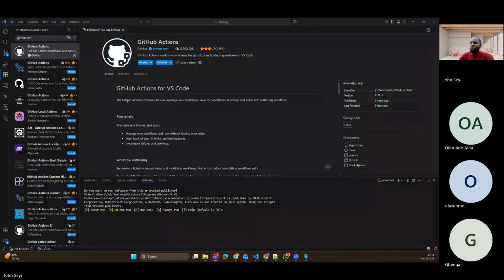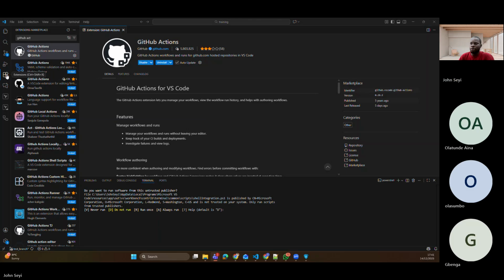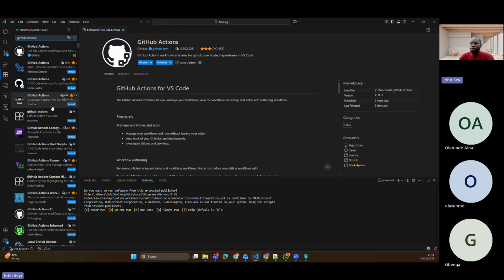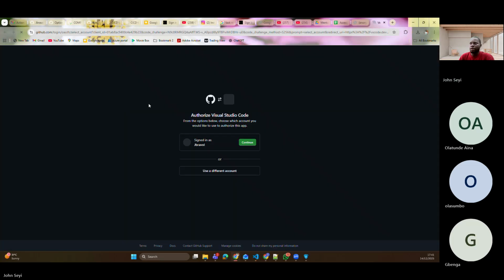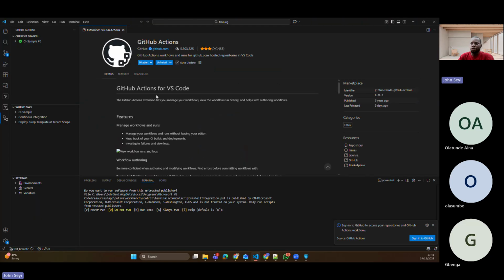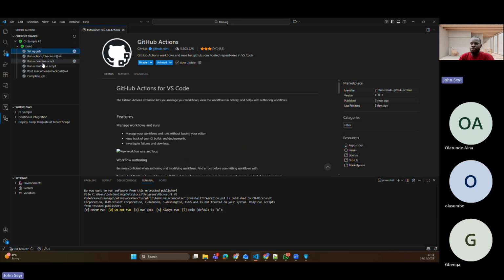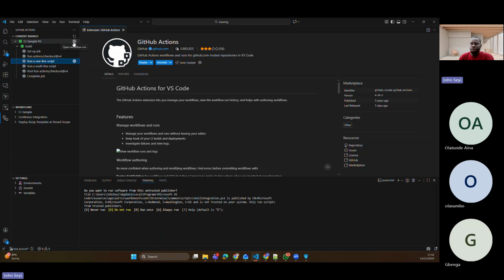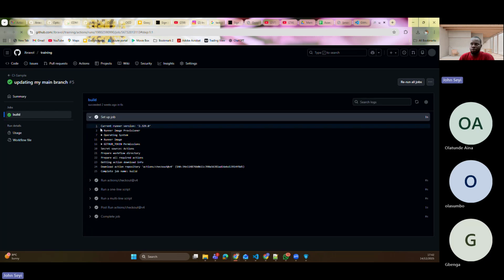Github Actions VS Code integration